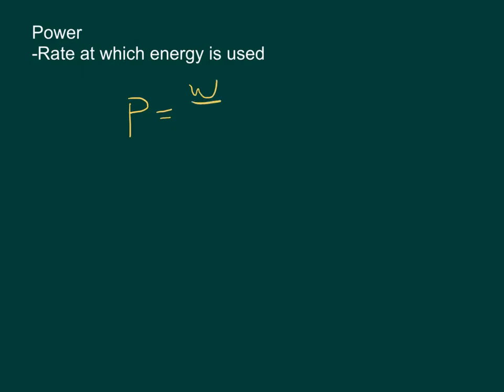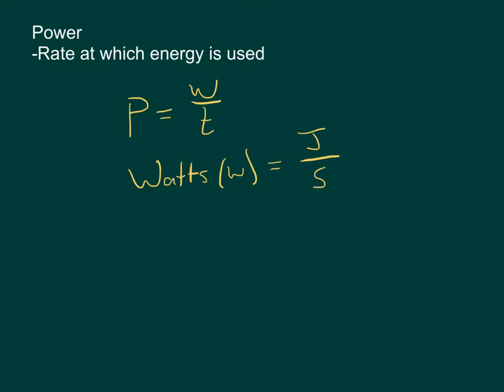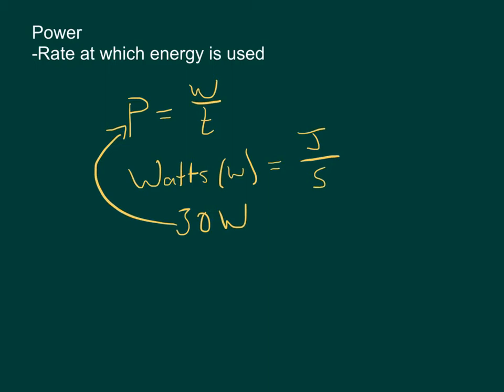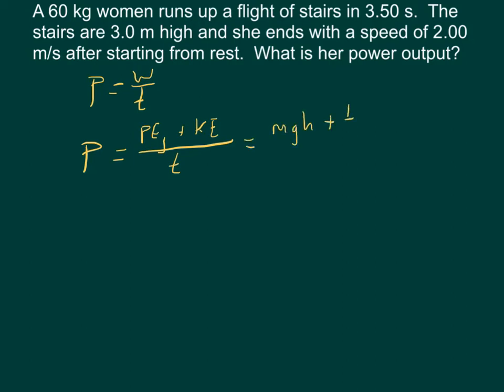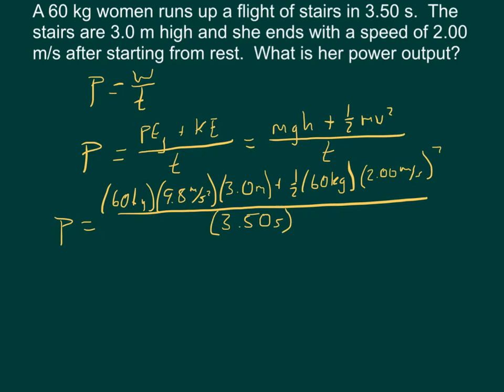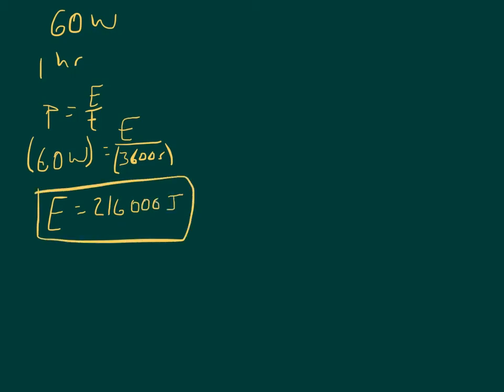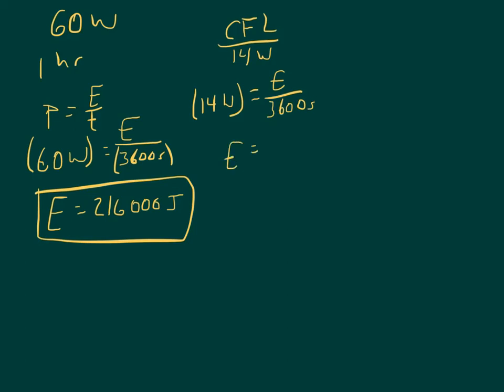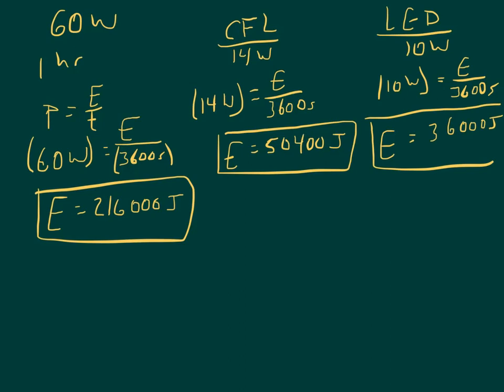power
RJHS physics 7.7 lecture